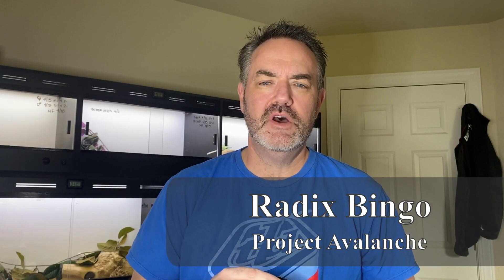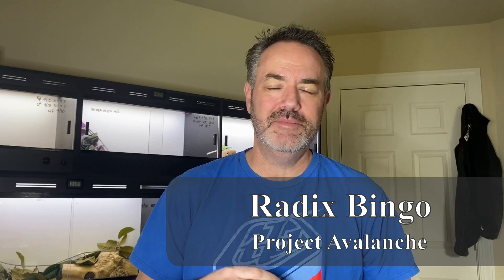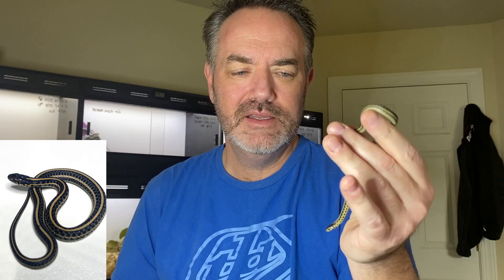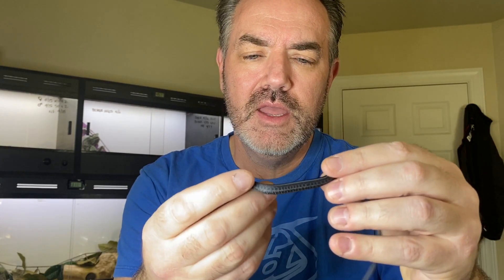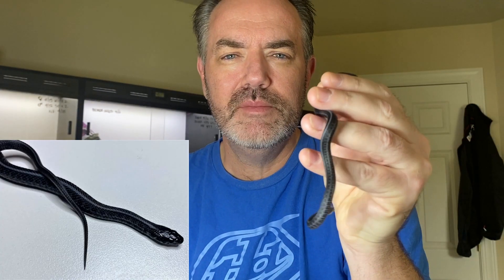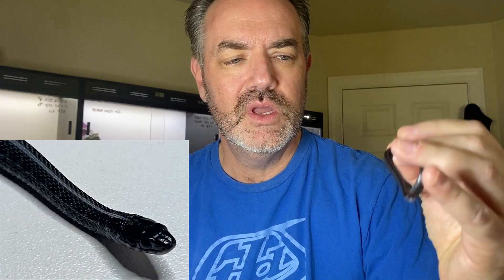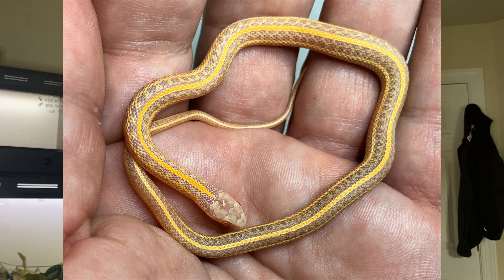Garter Snakes - Multi-het Radix babies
Project Avalanche - 2020 litter from two possible quad het Radix